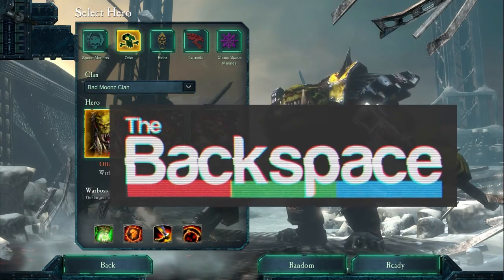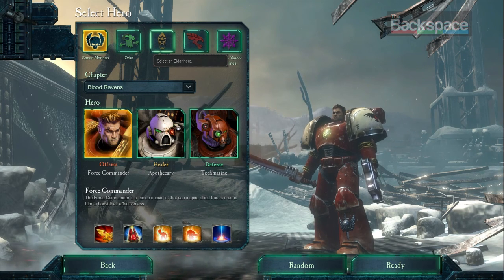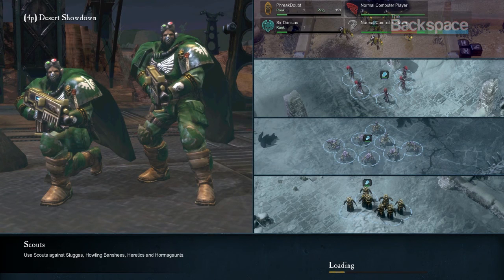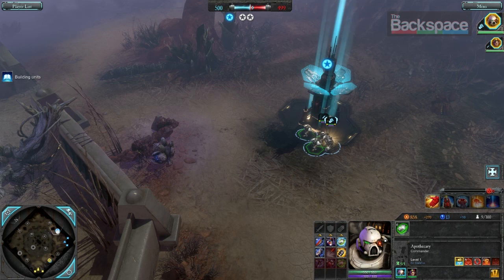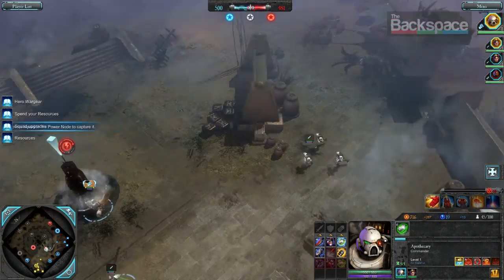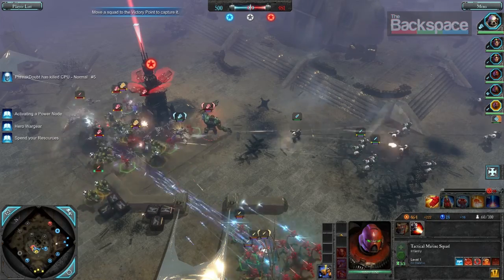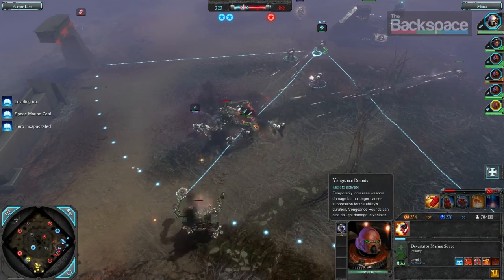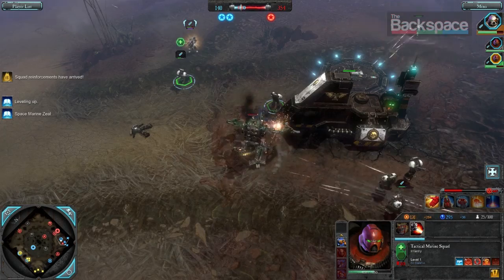The Backspace Plays: Warhammer Dawn Of War 2 - Prologue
Danny and Phreakdoubt plunge into one of the best RTS games of all time. Hi-jinx and shenanigans ensue. Will they survive?
(Spoiler: Nope!)